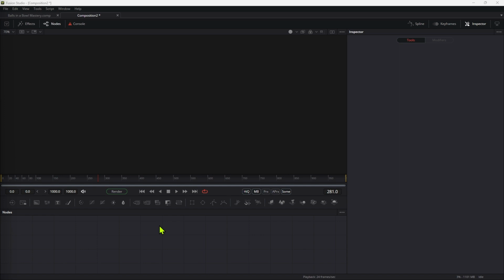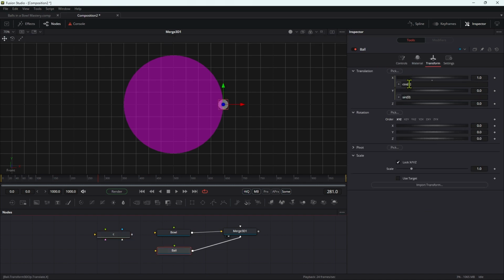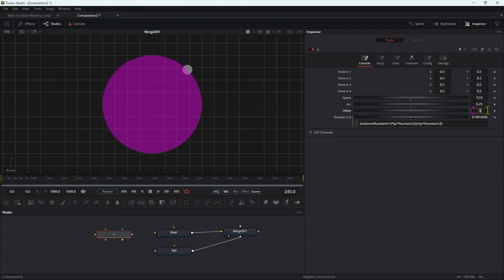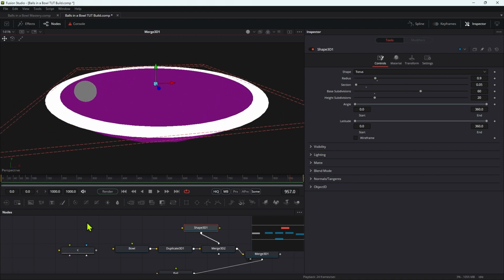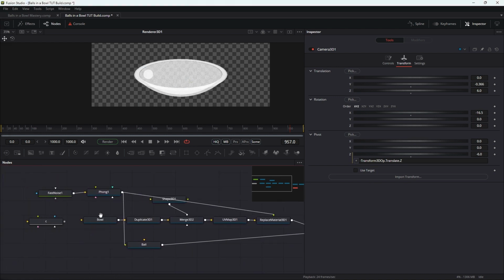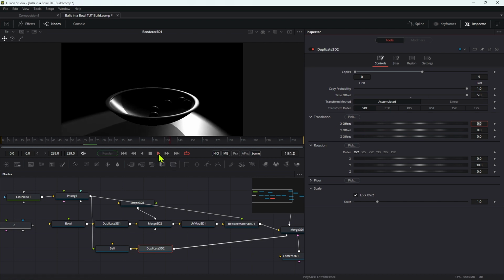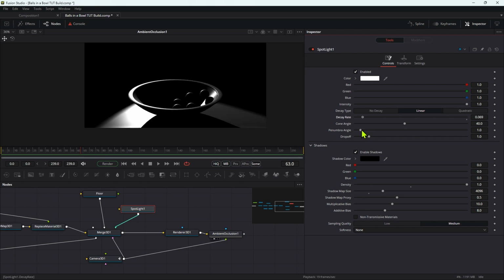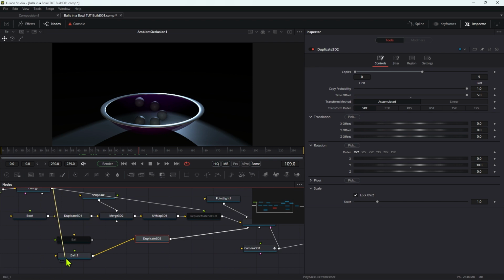Resolve Fusion: Balls in a Bowl Tutorial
Sometimes it's worth doing things the hard way rather than the easy way because you get a whole lot more out of the process. Here we take another dive into expressions to create the endlessly looping animation.

(3D modelling, materials, shaders, lighting, shadows, ambient occlusion, camera movement and more)